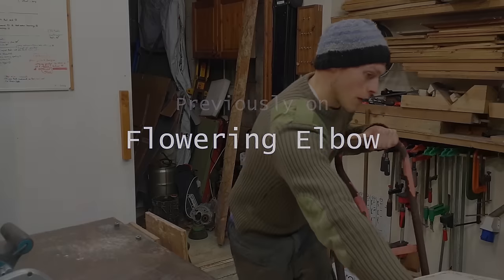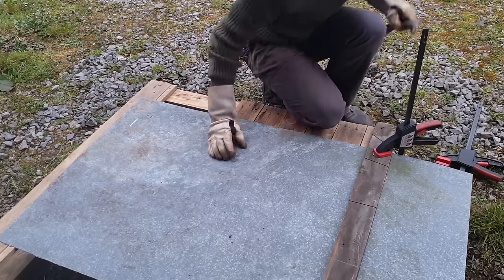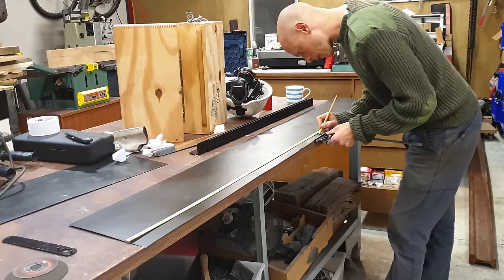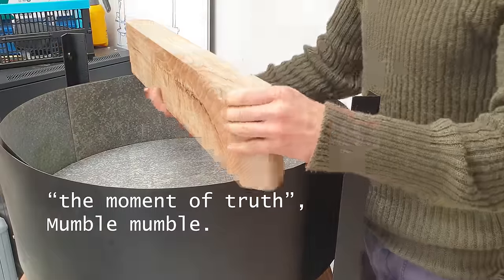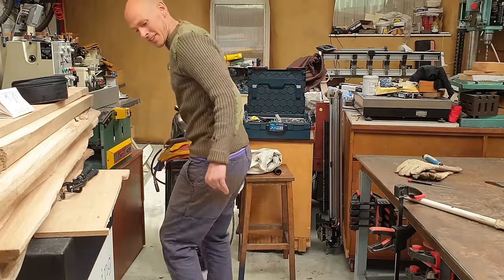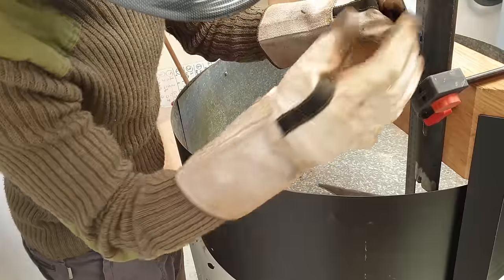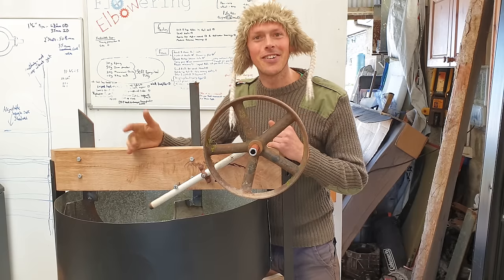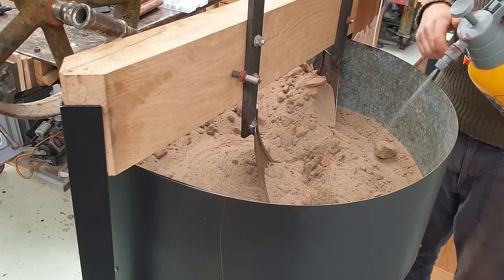Washing Machine powered Mulling Machine [Upcycled Workshop Tool]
Turning the multi purpose rotary table into a green sand mulling machine. This DIY machine made from an upcycled old washing machine and some other junk.

In this episode in the series we make the over-frame, sand bowl and mixing ploughs, and try mulling some sand! To watch the previous episode where we tear down the washing machine, and create the spinning platter
To see the next episode where I talk about how to control the speed of the washing machine motor

As you see I have some difficulties getting the required torque at a low RPM from the washing machine motor. In the end we pull it off and get this machine mixing green sand, which is used to make moulds for our metal casting projects.

The recipe to make the casting sand is: 90% fine beach sand, 10% finely ground bentonite clay (also known as fullers earth or kitty litter).